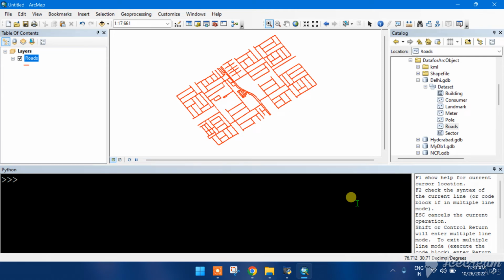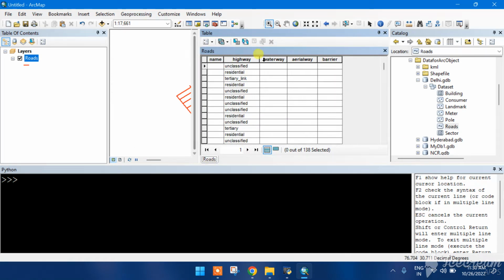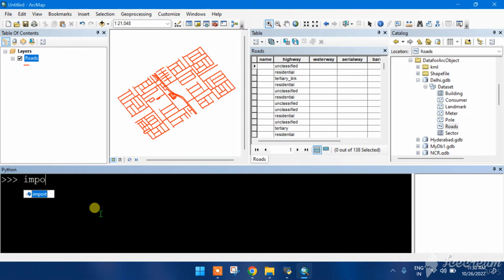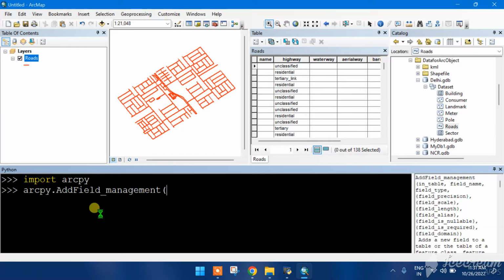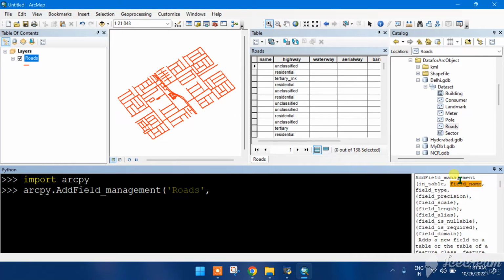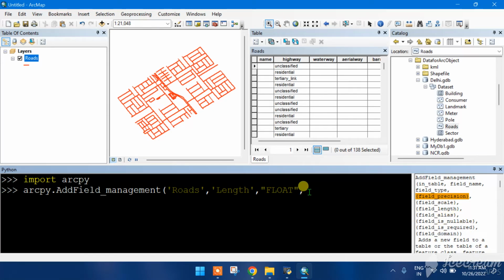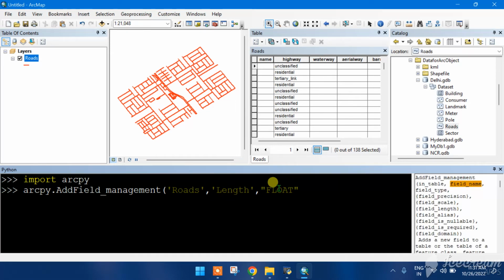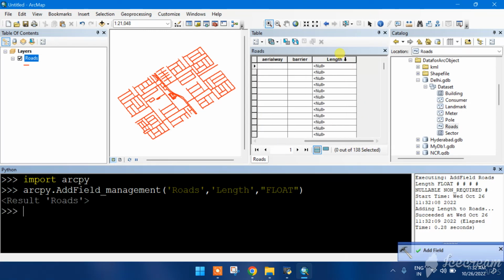Add Field to Feature Class using Arcpy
This video will help you to add field using Python Programming